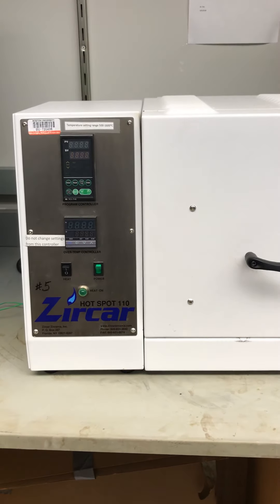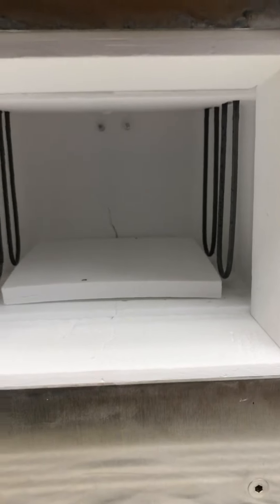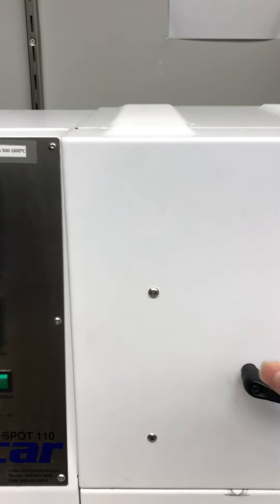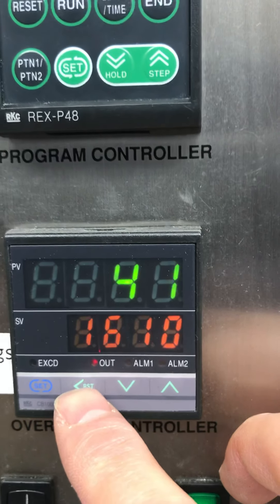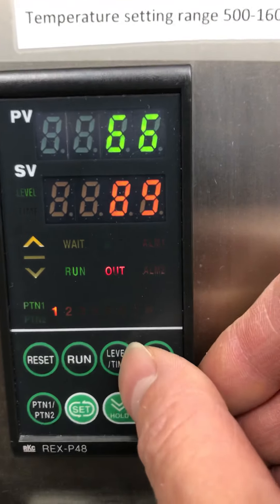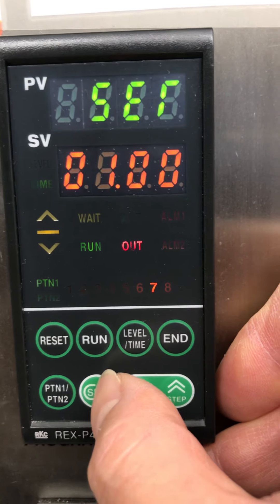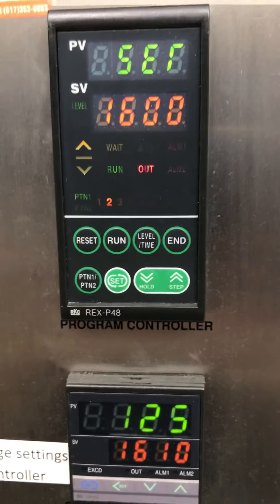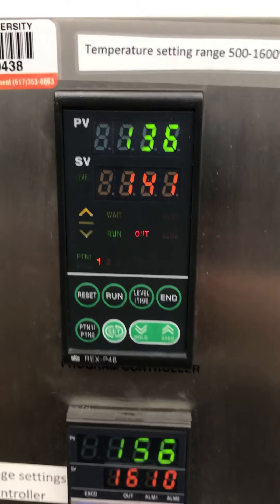Zircar Furnace Operation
Quick instruction on the controllers.